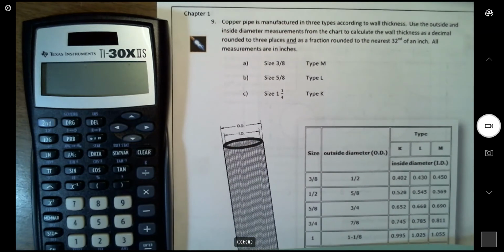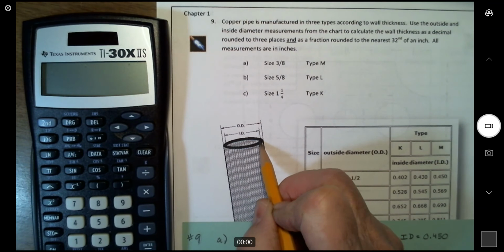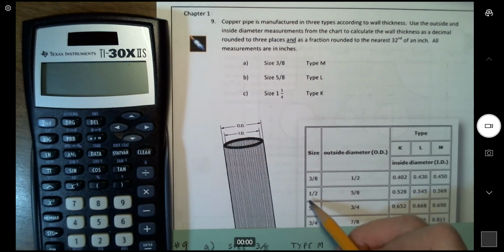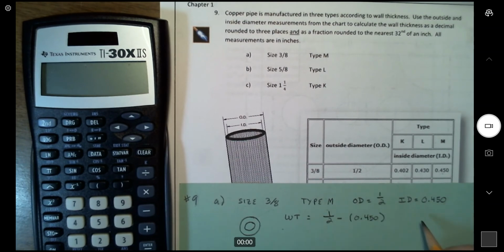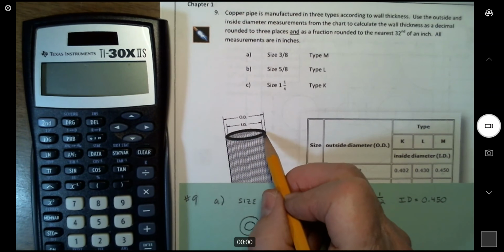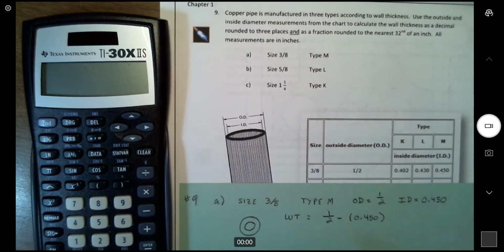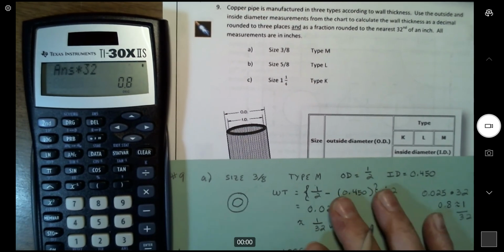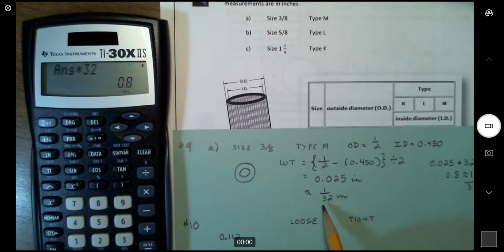1 2problem9 10